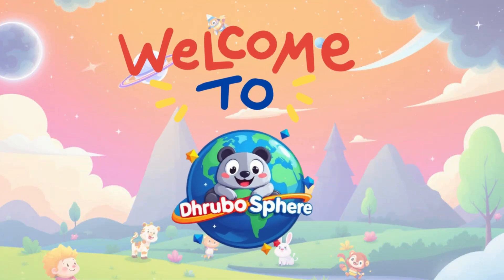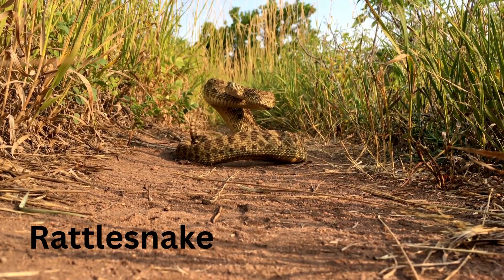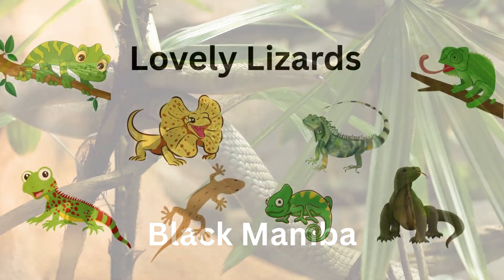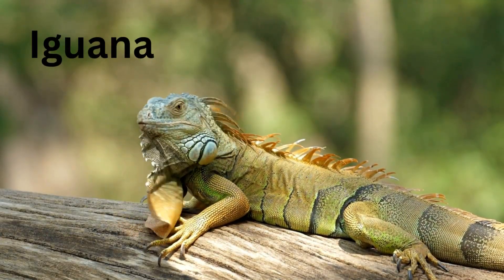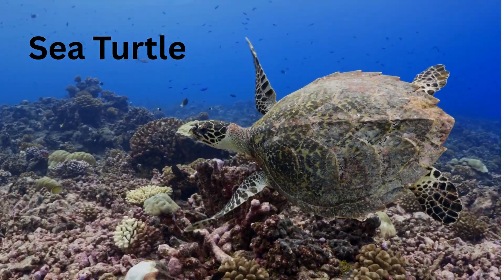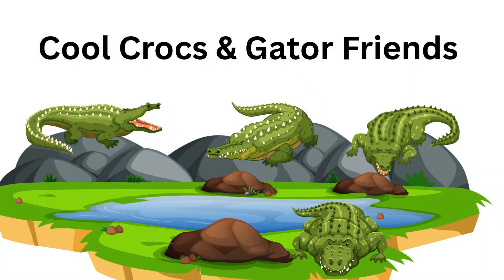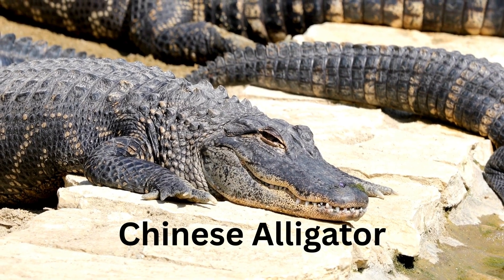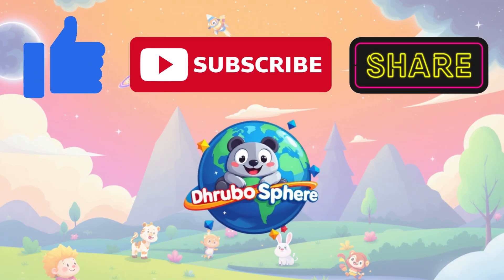Reptiles for Kids!Reptiles Around Us – Slither, Crawl & Snap!kids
Get ready to explore the amazing world of reptiles! From sneaky snakes to clever lizards, swimming turtles to snapping crocodiles—this fun-filled journey is perfect for curious kids and preschool explorers. Join us on DhruboSphere as we meet our scaly friends from all around the world! 🌍✨
Let’s crawl, slither, and snap through nature together! 🐊🦎💚

🎉 Perfect for kids aged 3–6
🎓 Fun facts + simple learning
🎵 Catchy, preschool-friendly narration